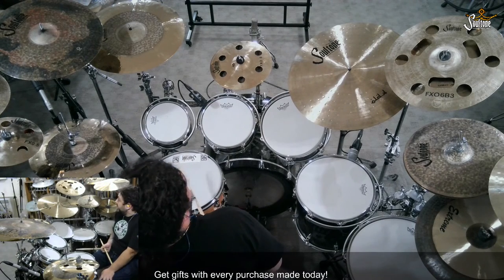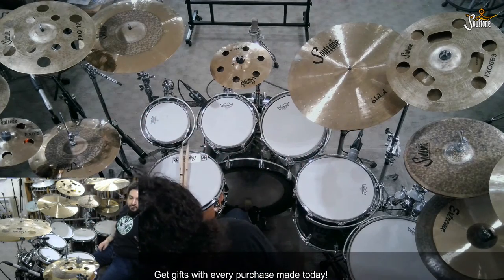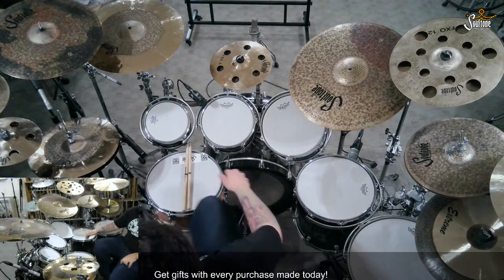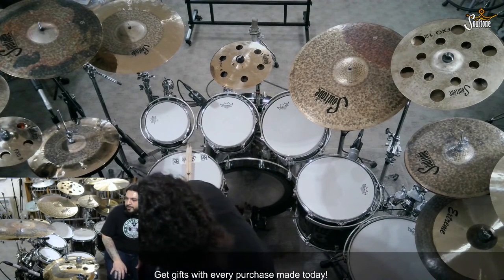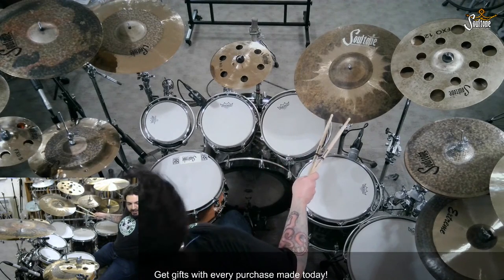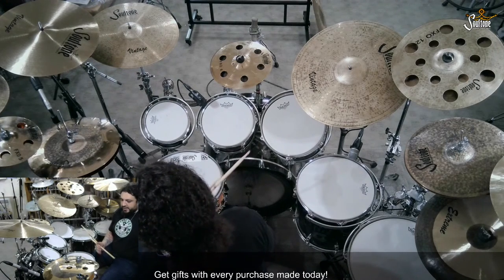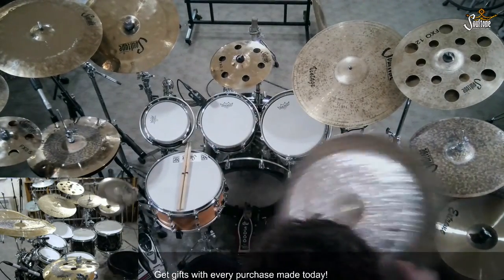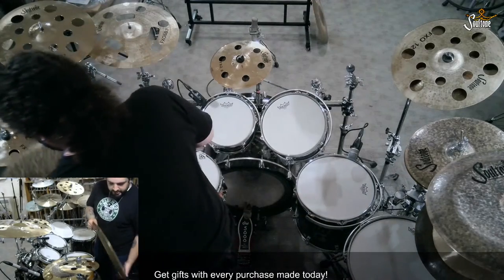Soultone Virtual Store